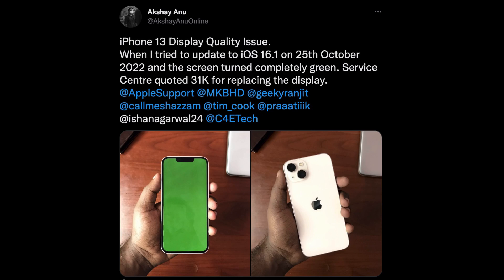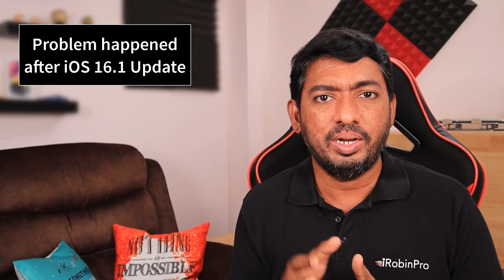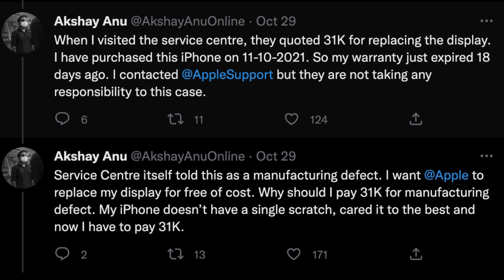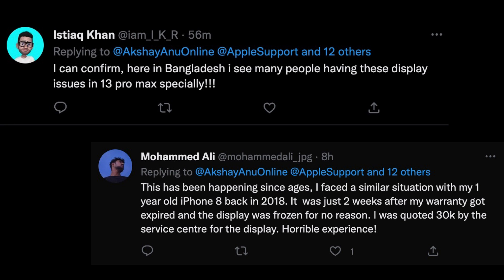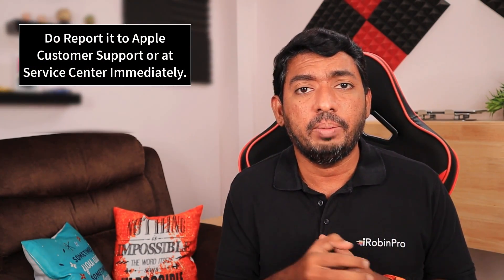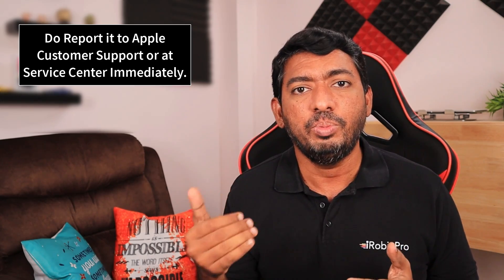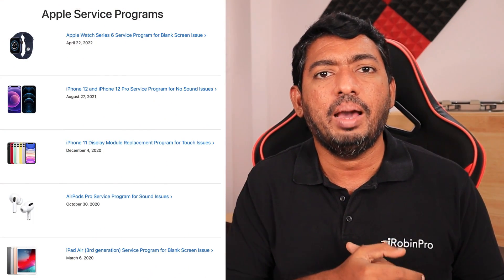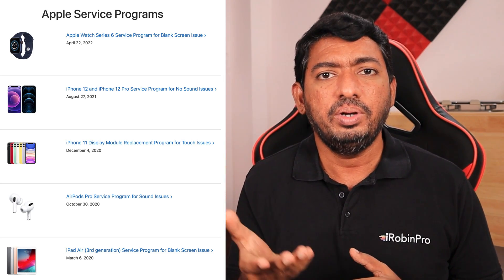iPhone 13, 13 Pro Max Green Screen Tint 🔥 Problem after iOS 16 Update?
iPhone 13 and 13 Pro Max are taking to Twitter, that after iOS 16 update, their iPhone Green Screen Tint or iPhone 13 Green Screen of Death Problem is happening. Sharing my thoughts and suggestions about this Problem in this Episode.

Amazon India MFi Cable